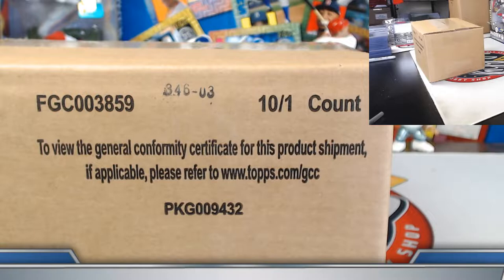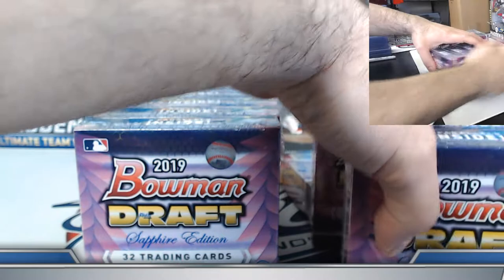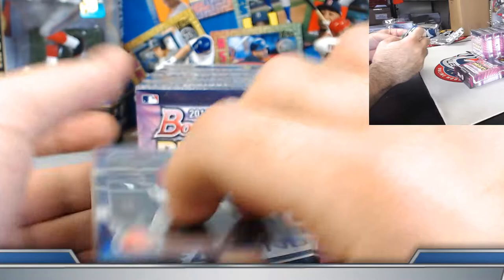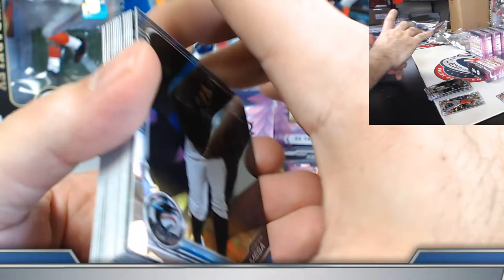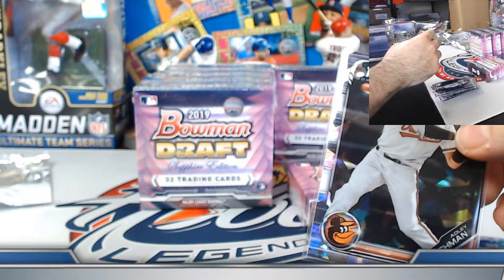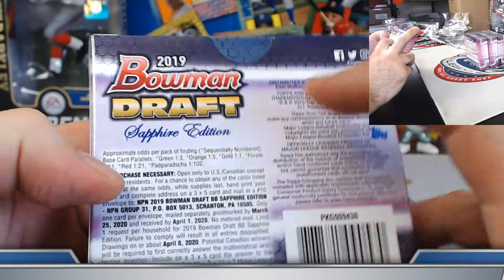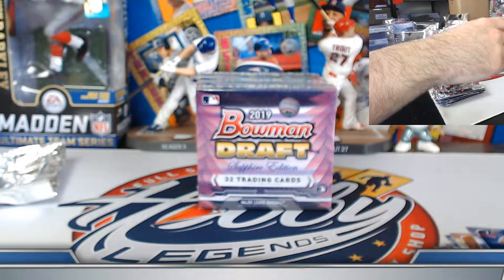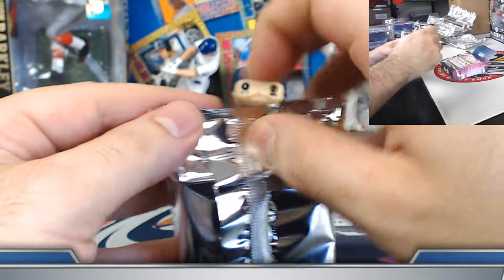2019 Bowman Draft SAPPHIRE 1 Case (10 Box) TEAM Break #1 eBay 05/07/20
Bids for 2019 BOWMAN DRAFT SAPPHIRE 2 CASE (20 BOX) PLAYER BREAK auctions end SATURDAY NIGHT on eBay